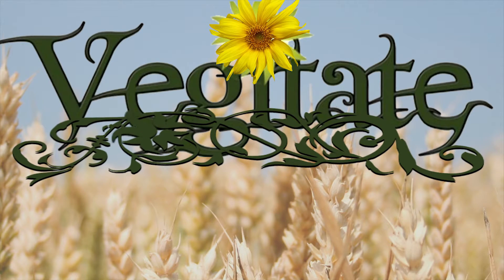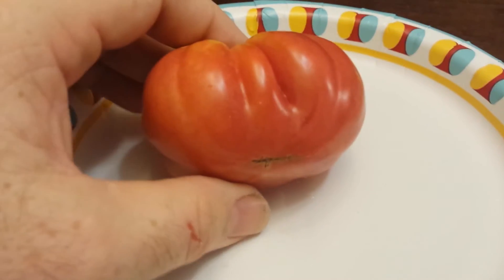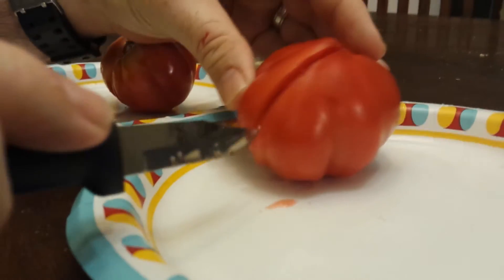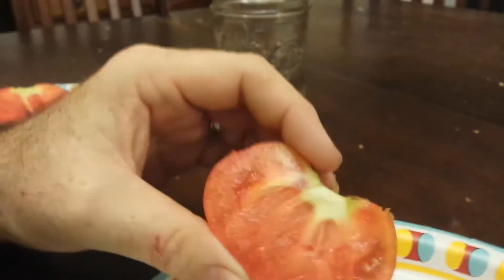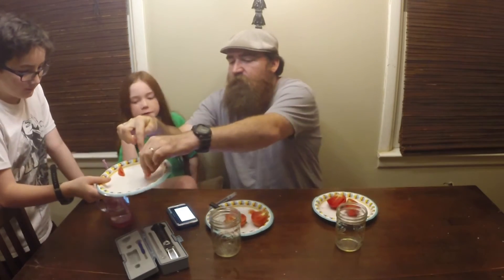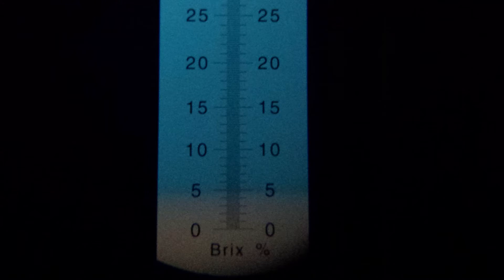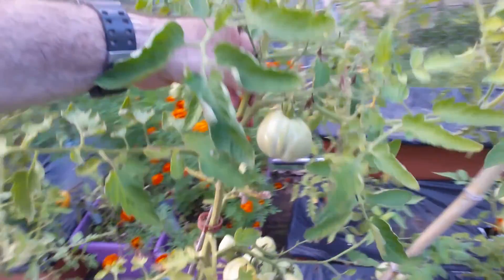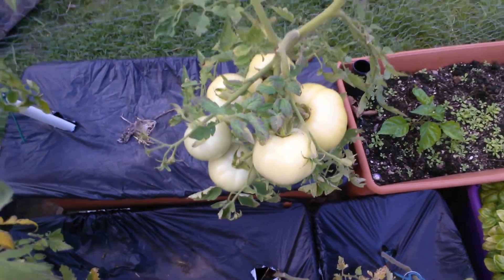Make Your Own Hybrid Tomato Cross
Here are results of the cross breeding we did last year of our tomato hybrid called Sunny Gurl.  This is the 3rd generation of the tomato or a F3 and we got some interesting yet unstable results from our cross. We are now going down a cross road of 2 different variants
 to see what we get for our next generation in the F4.